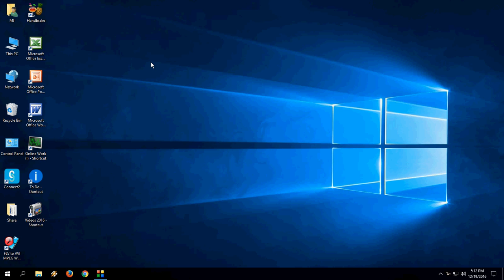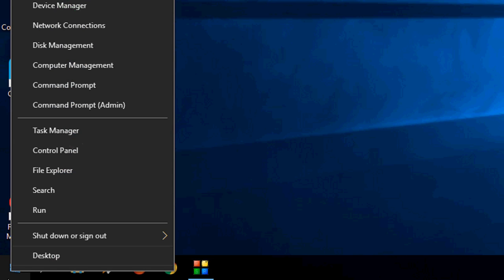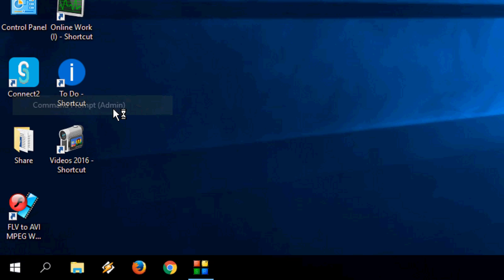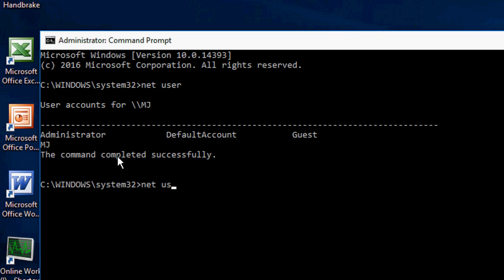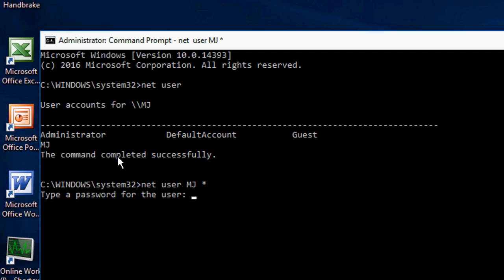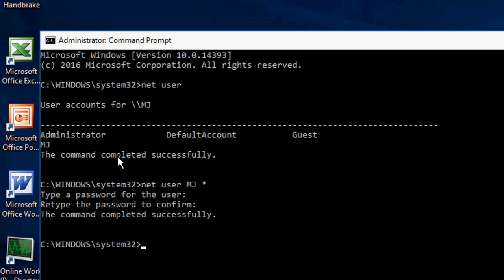How to Remove Windows 10 Password without Knowing it (Easy)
remove windows 10 sign in password without knowing it..